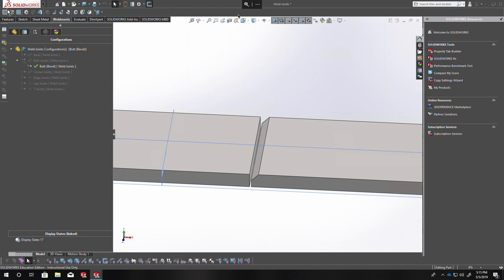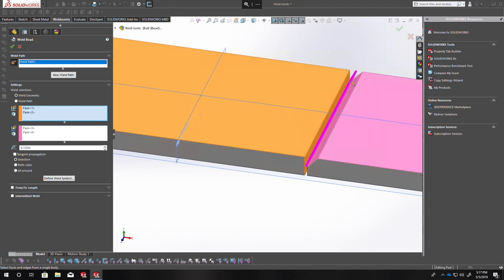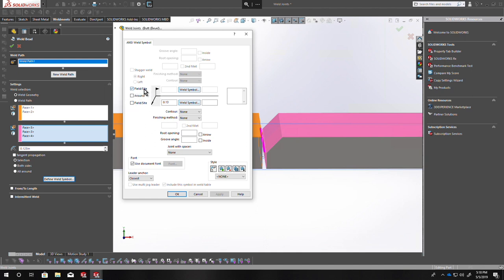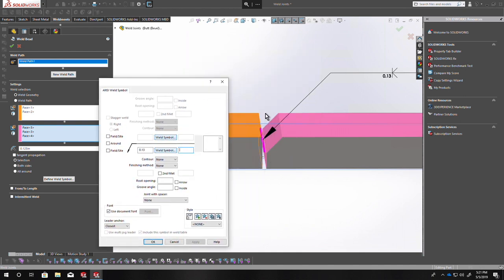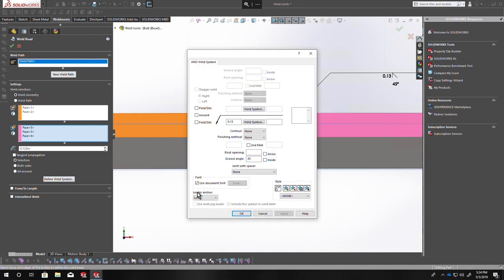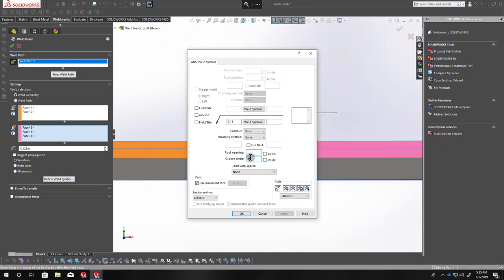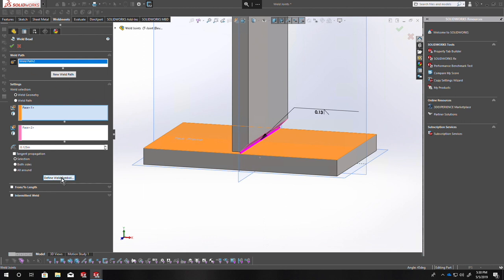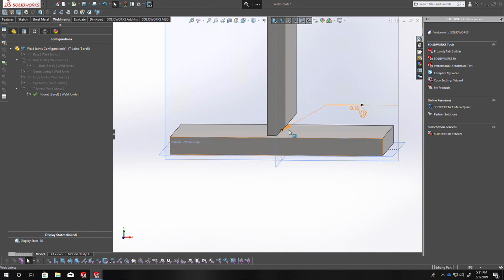SolidWorks - Weld Symbols & Joints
Using SolidWorks to learn Weld Symbols & Joints